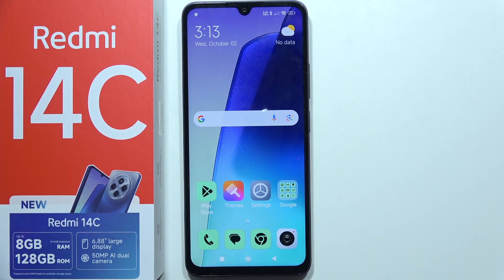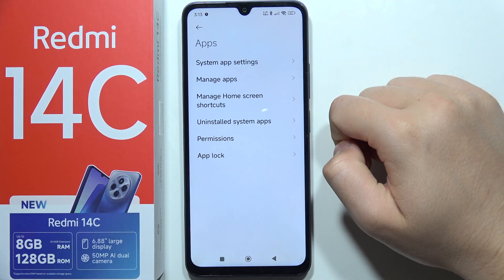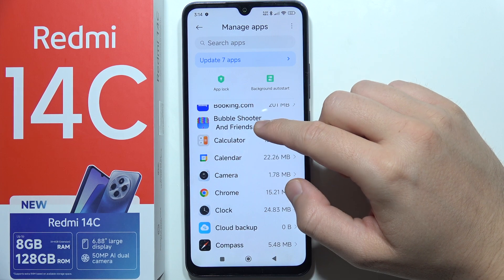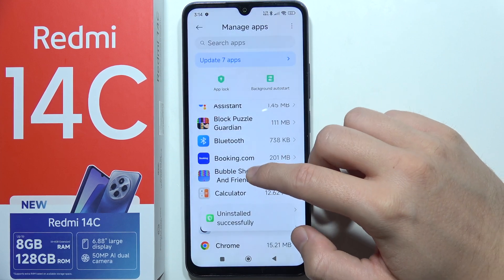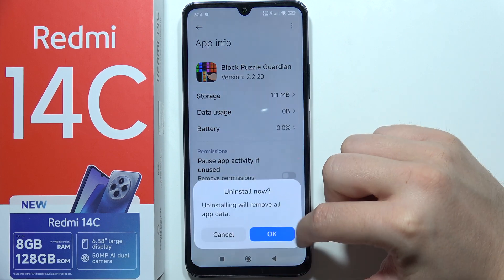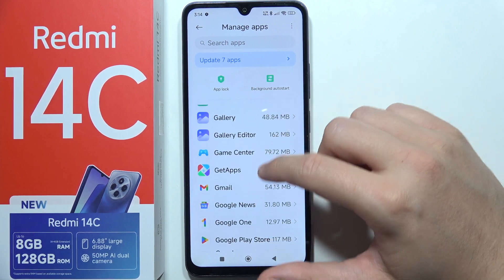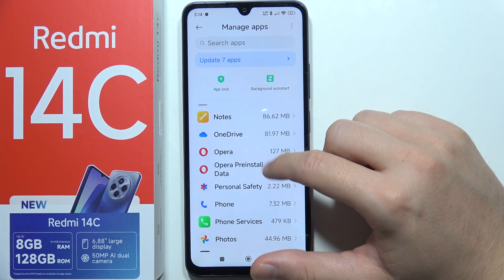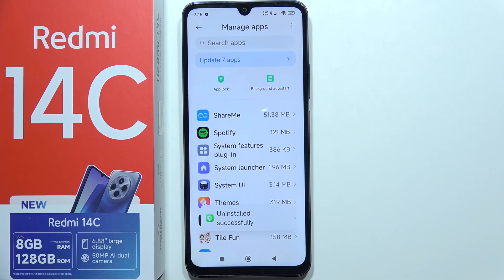Redmi 14C: How to Remove Bloatware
In this video, you will learn how to remove bloatware from the Redmi 14C. I will guide you step-by-step through the process of identifying and uninstalling unwanted pre-installed apps that can take up space and slow down your device. Whether you want to free up storage or improve performance, this tutorial will show you how to easily get rid of bloatware on your Redmi 14C. Follow along to streamline your device and enhance its efficiency!